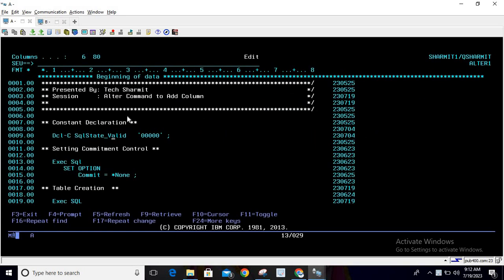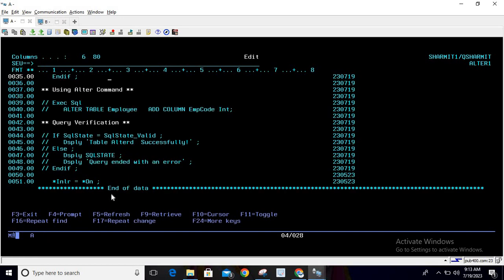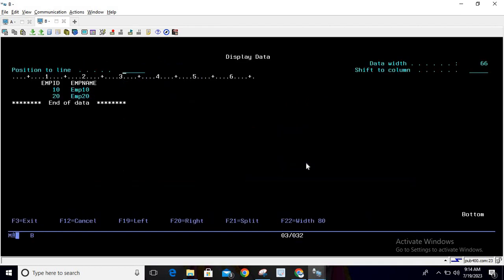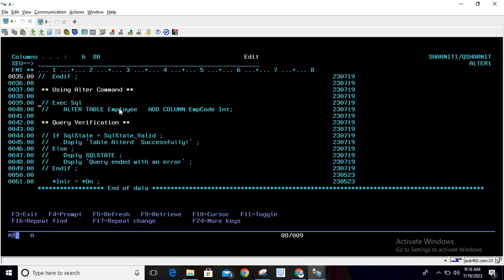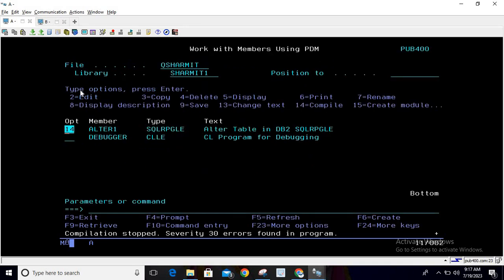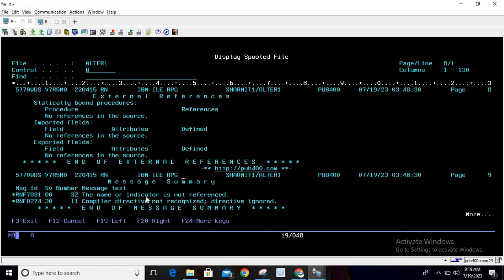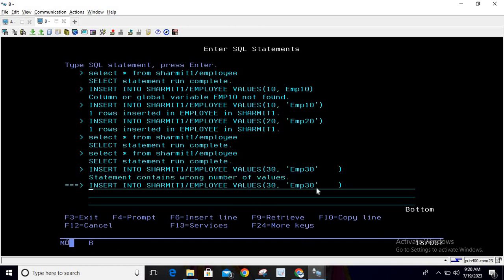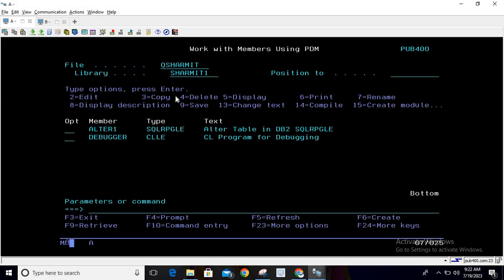IBM i DB2 ALTER Command: Adding a New Column to a Table | SQLRPGLE | ibmi training | sqlrpgle as400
1.Introduction to the IBM i DB2 ALTER command and its importance in modifying database structures in english

2.Overview of the ALTER TABLE ADD COLUMN syntax and its role in adding new columns to existing tables.

3.ALTER command execution.

4.ALTER command functionalities in IBM i DB2 in english